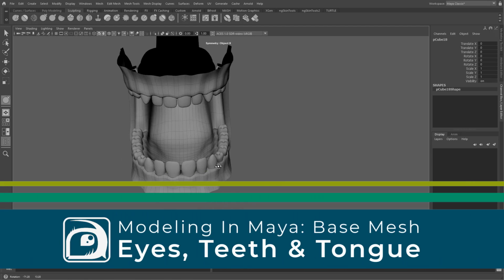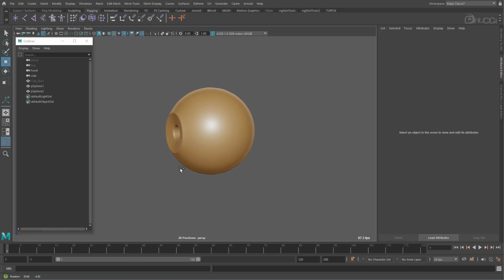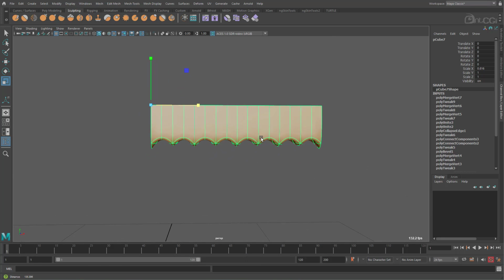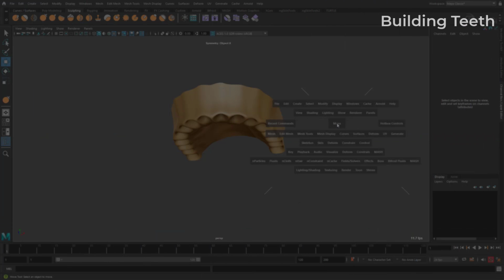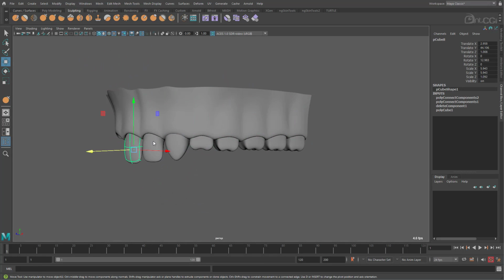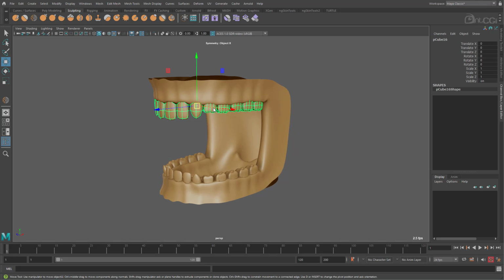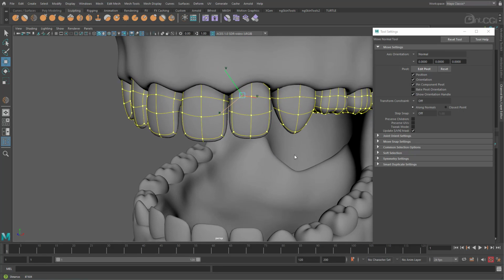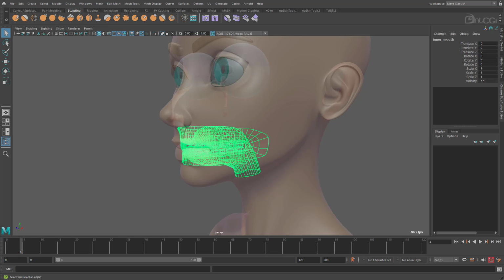ModelingInMaya | Base Mesh | Eyes, Teeth & Tongue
Hello and welcome to video ten in my ModelingInMaya series.

The main body model is almost complete, but before we move on and test how it deforms, we are going to take a break and work on some of the extra elements we will need.

So in this video we will build her eyes, teeth and tongue.

00:00 Introduction
00:21 Channel Support Options
01:17 Building The Eye Model
07:33 Starting The Upper Gums
14:30 Adding The Teeth
28:35 Creating The Tongue
32:00 Adding To The Main Model
32:54 Join the antCGi Club